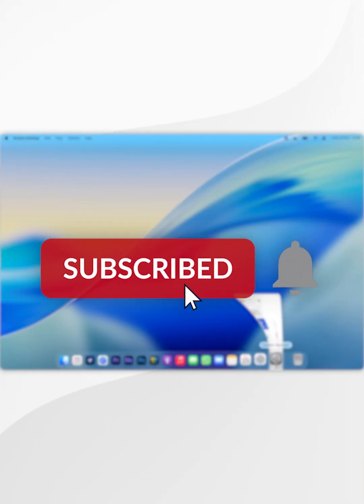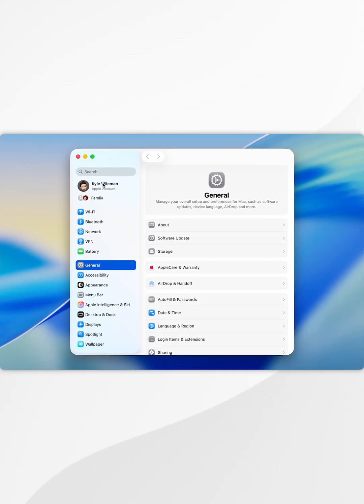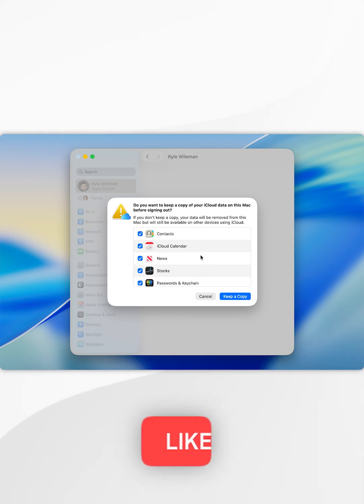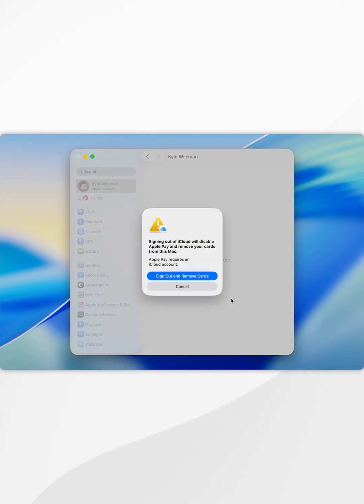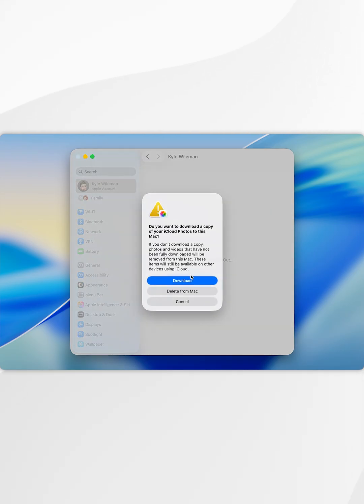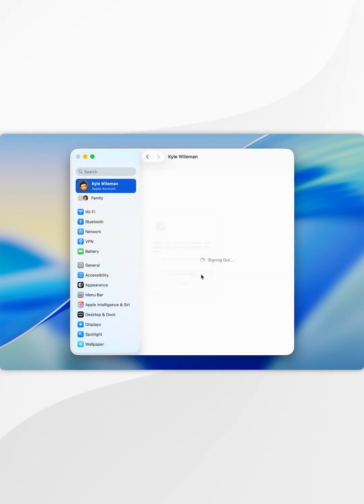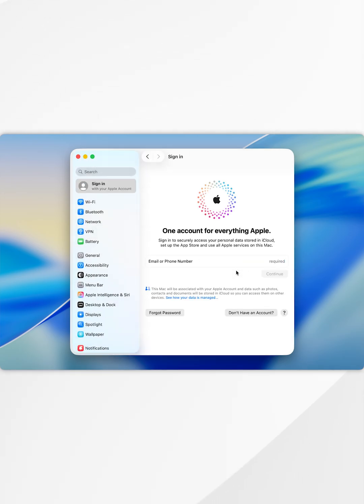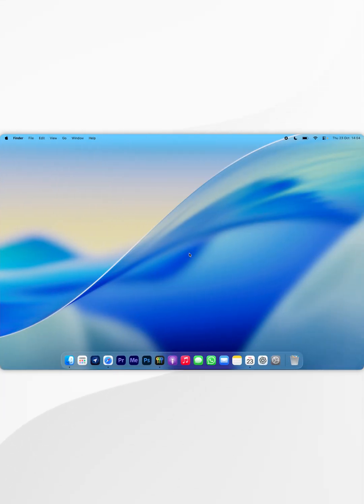💻 How To Sign Out Of Apple Account On Mac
Today, you will successfully learn how to sign out of your Apple account / iCloud account / Apple ID on your Mac. Signing out of your Apple account on Mac protects your privacy, prevents data syncing, and prepares your device for sale, repair, or transfer while keeping your personal information safe and secure.

CHAPTERS
00:00 - Introduction
00:04 - Sign Out Of Account
01:25 - Closure